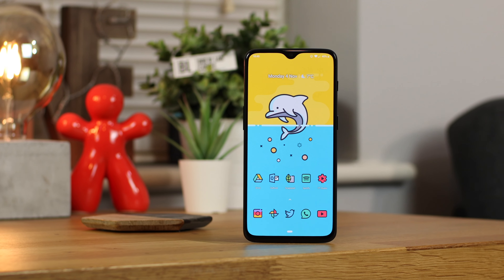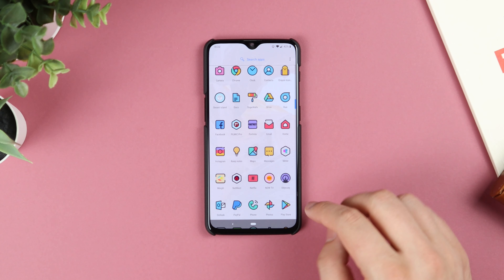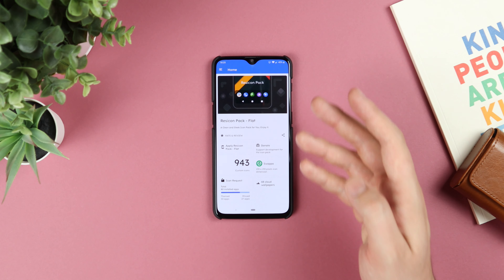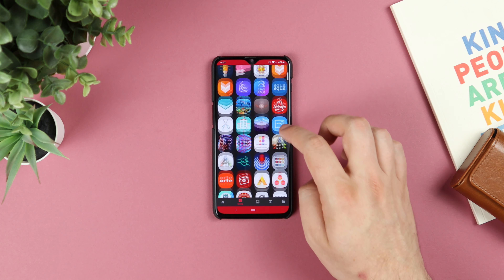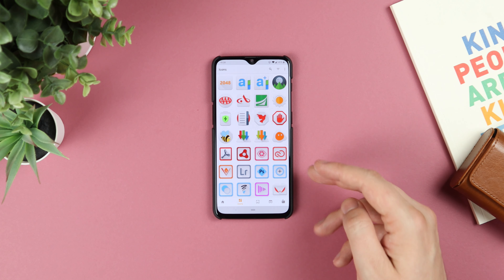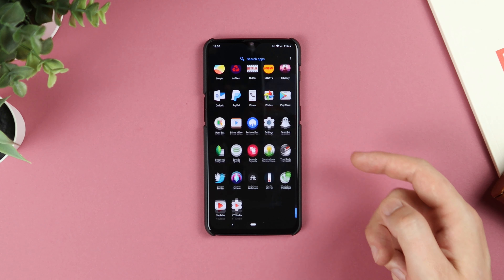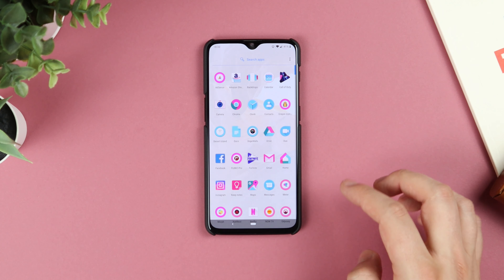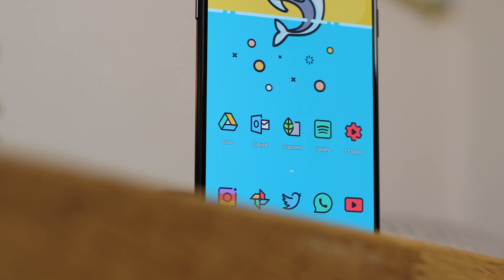Best Android Icons (Episode 18)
In this video we take a look at the top Android icons for November 2019! There are some great material design icons you may be used to but there are also some unique choices. So lets take a look!